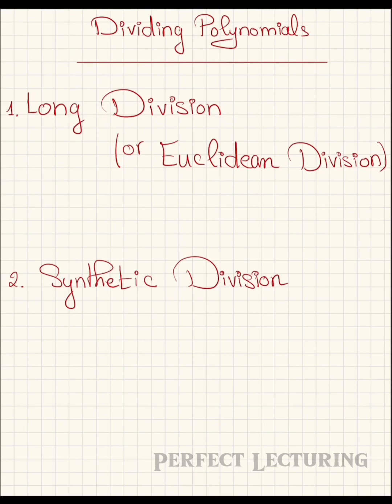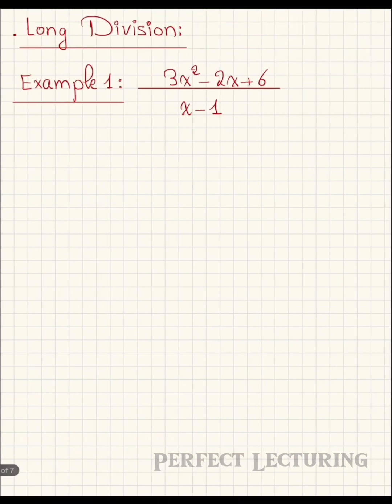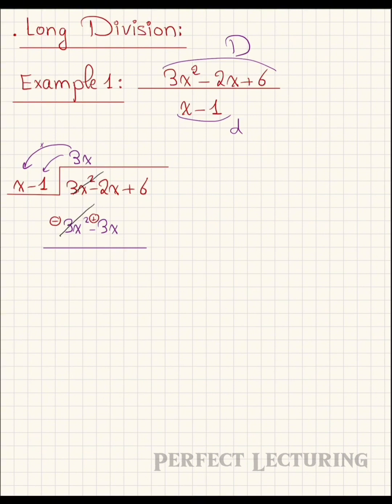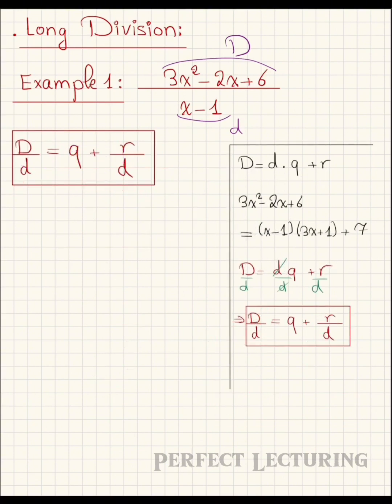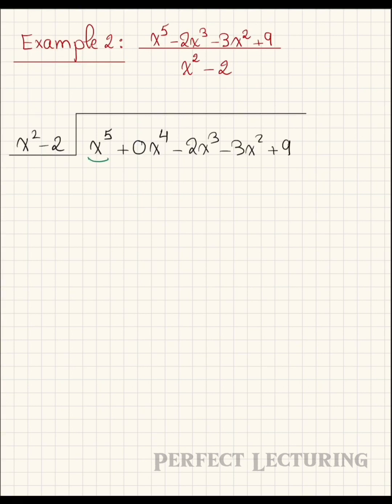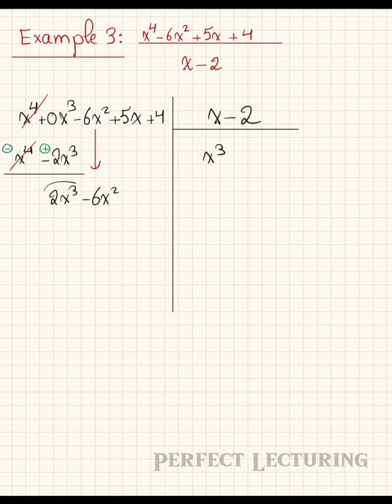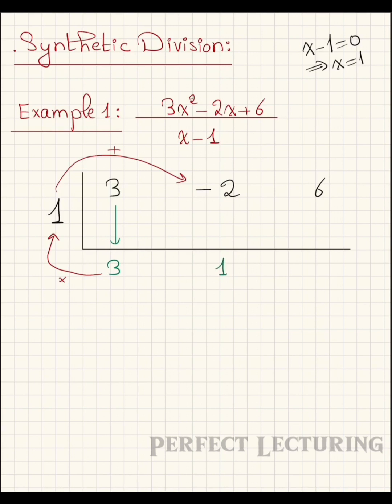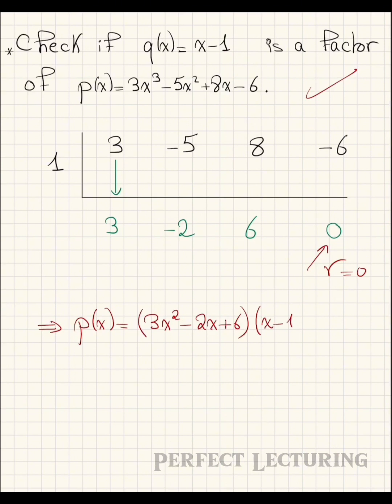Polynomials: Long/ synthetic Division